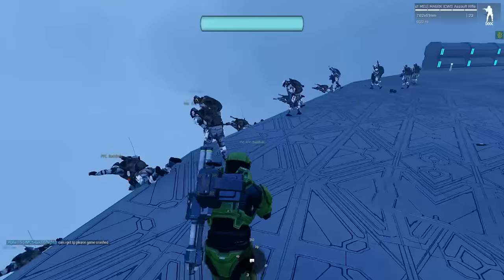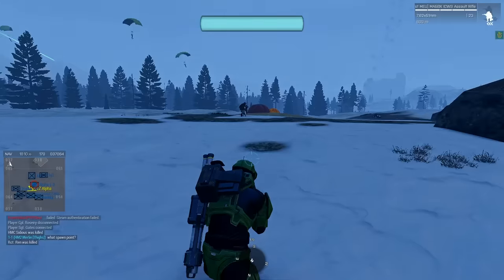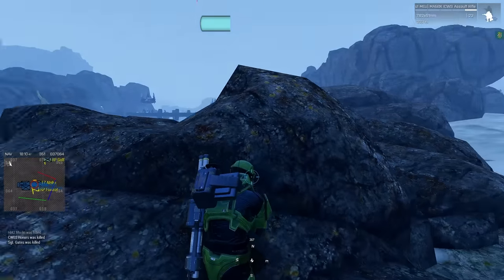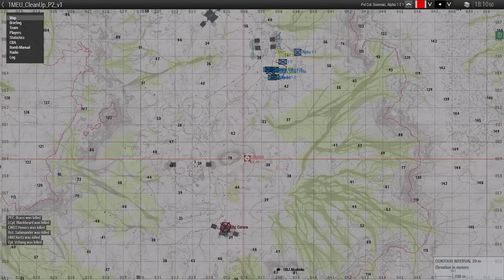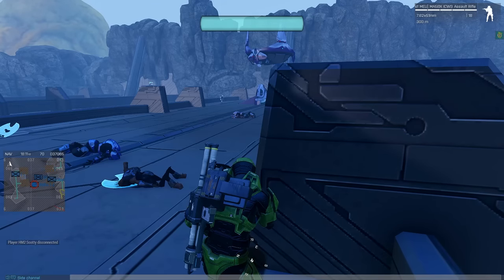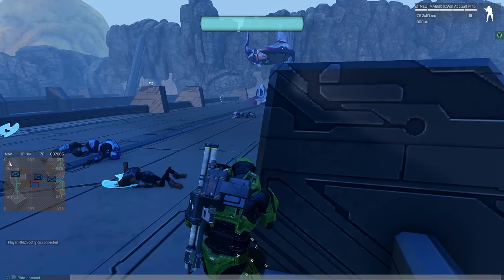The Flood at its MOST BRUTAL! | 1st MEU Halo Arma 3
The Flood change up the gameplay so much and I'm here for it.

Want to join in on the fun? Then join my Arma community ran by me by joining the Discord!

Chapters:
0:00 Intro
1:10 Jumping in
3:25 Moving to 1st Location
15:00 HIGHLIGHT Forest Fight
19:20 Moving to 1st Location
24:40 HIGHLIGHT Resupply Defense
27:27 Moving to 1st Location
33:00 First Obj Forerunner Defenses & Repository
47:00 Long March to 2nd Location
59:37 HIGHLIGHT Spartan 1 Man Army
1:00:00 Moving to Proto Hivemind
1:08:00 Entering Proto Hivemind location
1:14:00 HIGHLIGHT Halo Wars But REAL PEOPLE
1:16:00 Clearing out the Flood
1:25:00 Proto Hivemind & DASH OUT BEFORE BOMB DET

Watch other great videos here!